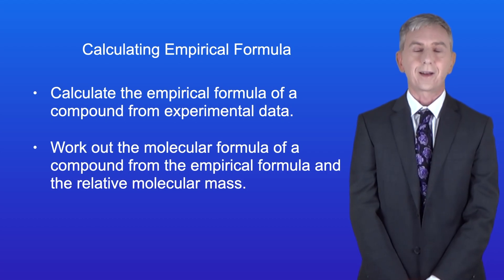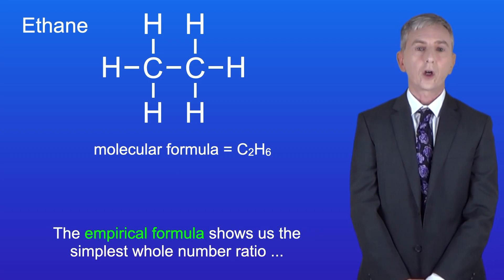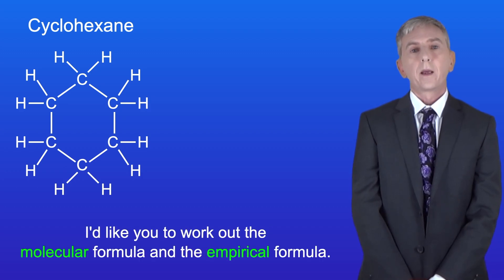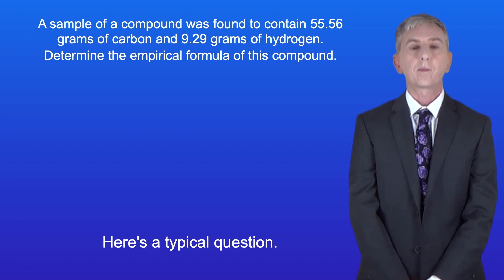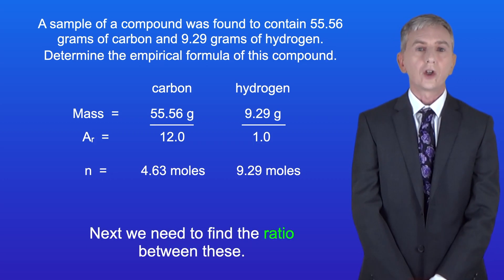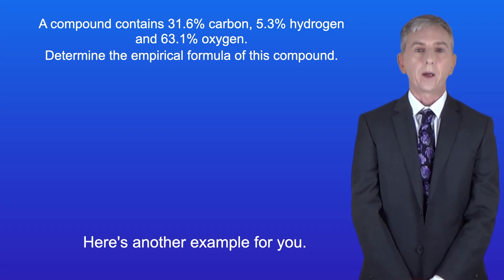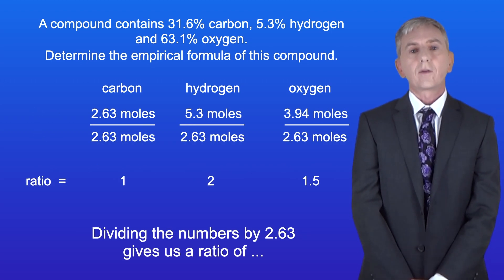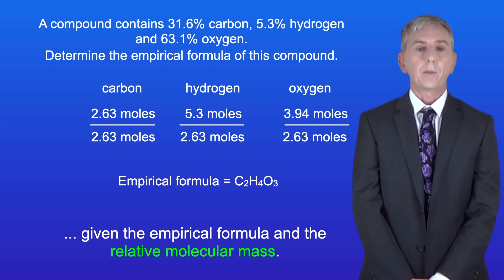A Level Chemistry Revision "Calculating Empirical Formula Part 1"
In this video, I explain to you what is meant by the empirical formula of a compound. I show you how to work out the empirical formula from the molecular formula and then I explain how to calculate the empirical formula from the mass or percentage of elements in a compound.